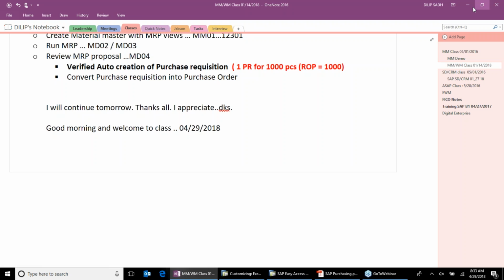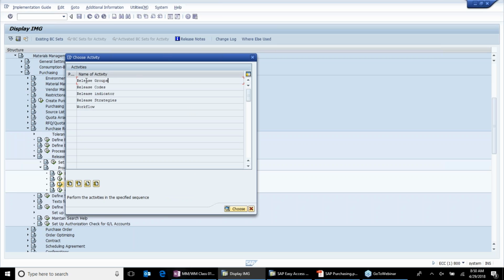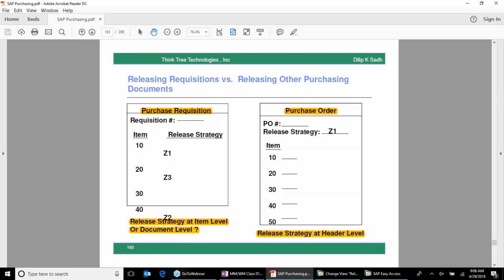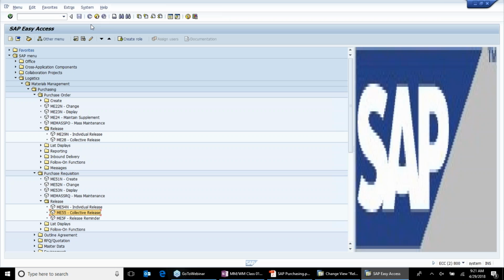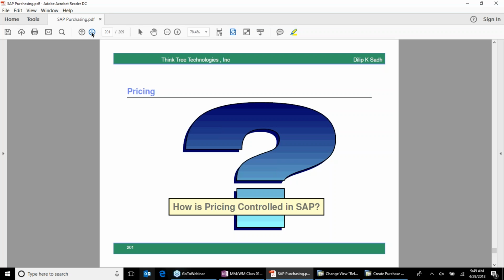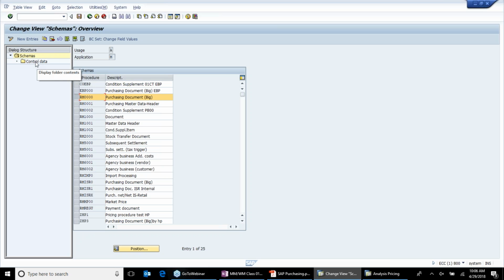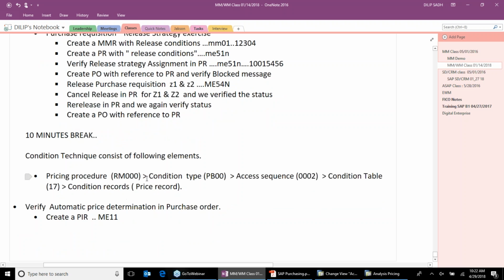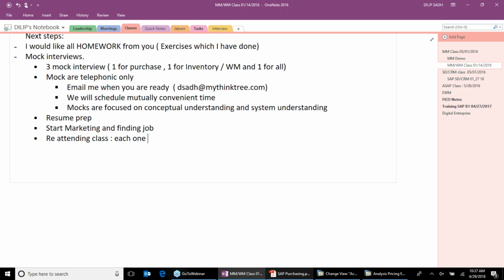SAP Purchasing Pricing and Release Strategy by Dilip Sadh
1) International SAP implementation experience since 1998
2) 5000 students Taught in SAP and growing
3) Corporate and Individual SAP Trainings provided